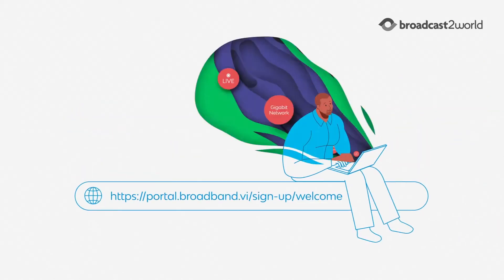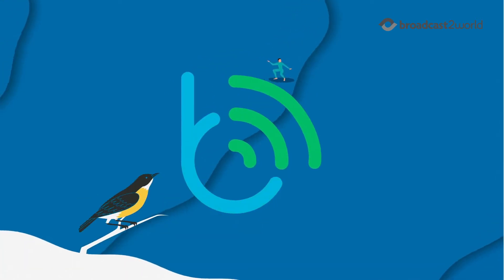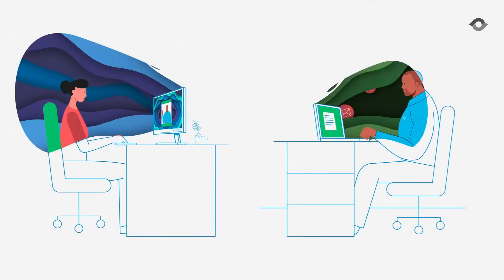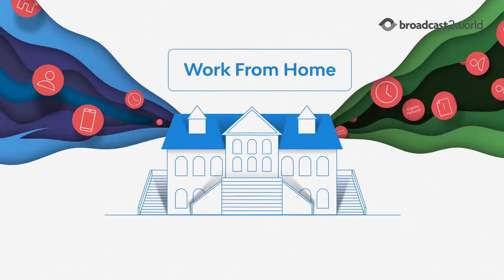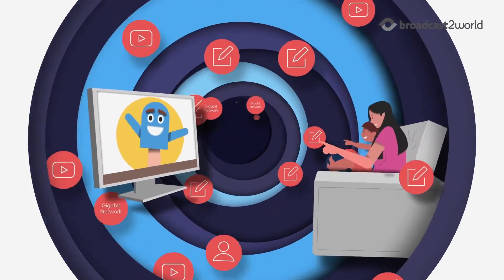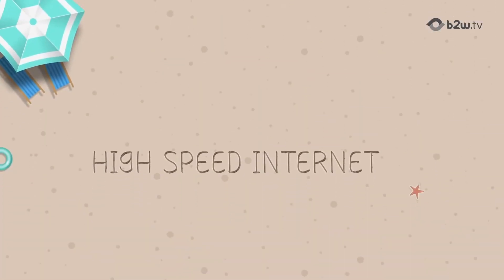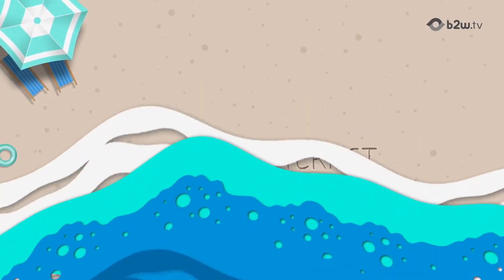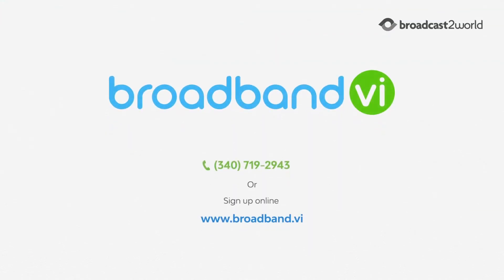Broadband VI Internet Service Provider Explainer Video